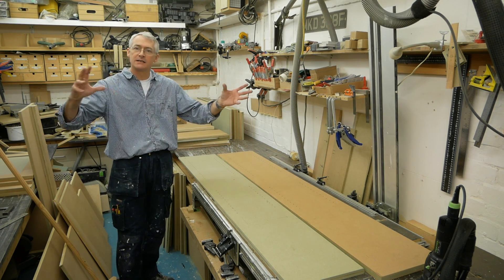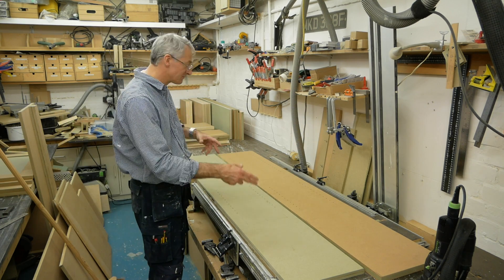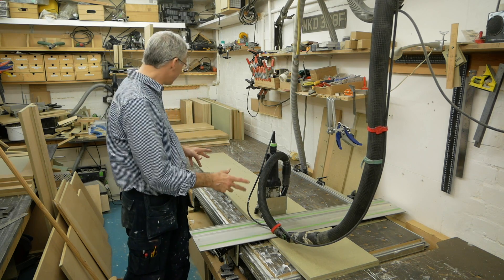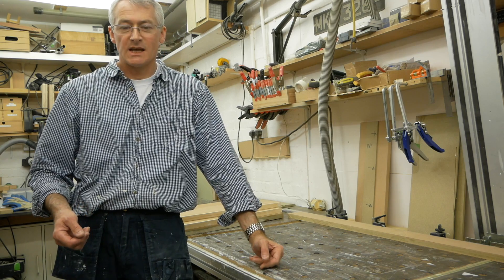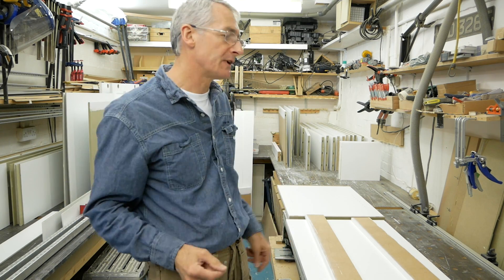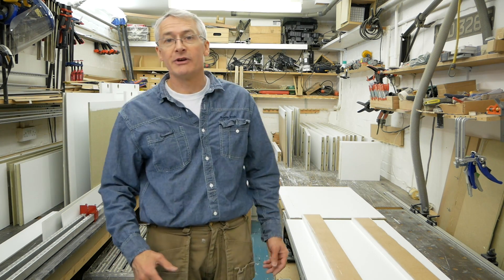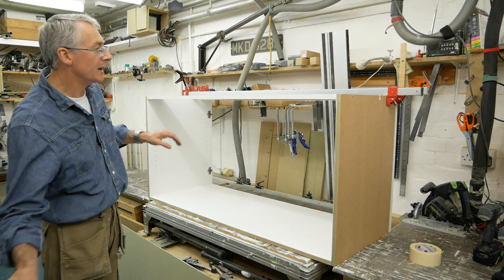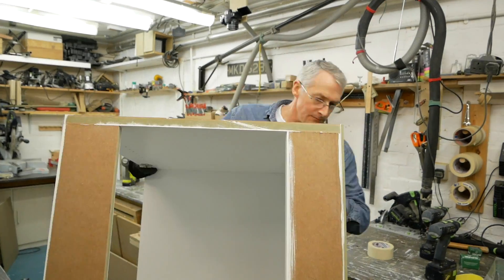TV unit Part 3 #054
In this series I'm making a long run of cabinets with bookcases above, and space for a TV (AKA a TV unit) - enjoy!

LED light strip (US

LED driver (US

Woodworking stuff:-

Maestri electric nailer (US

Maestri ME606 electric nailer/stapler (US

Ryobi Air Strike stapler - [currently unavailable in UK, link is to a personal import from the US through eBay, which is how I bought mine] (US

Photo/video gear

Voiceover mic. (US

Smallrig cage for G80 (US

Small rig top handle (US

Mini boom pole (HD selfie stick!) (US